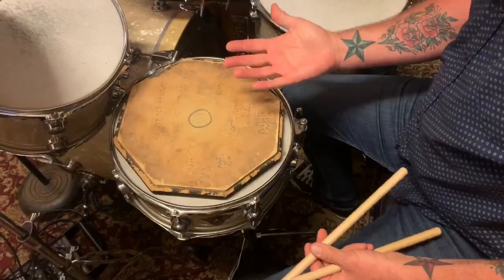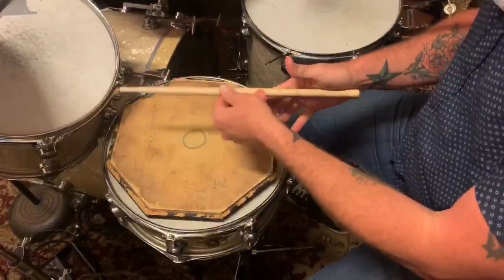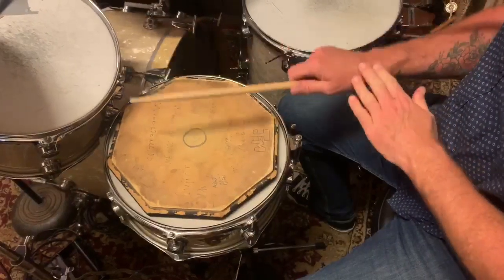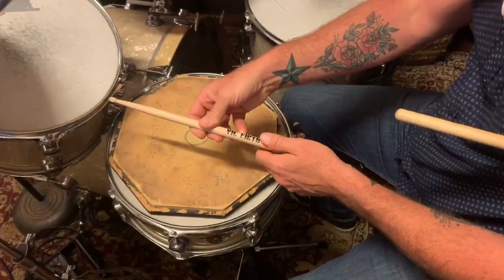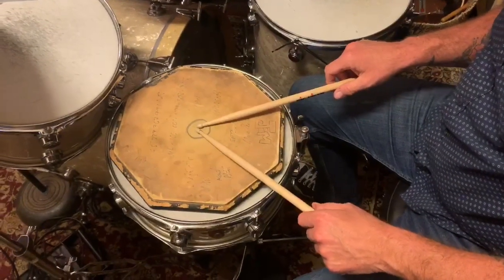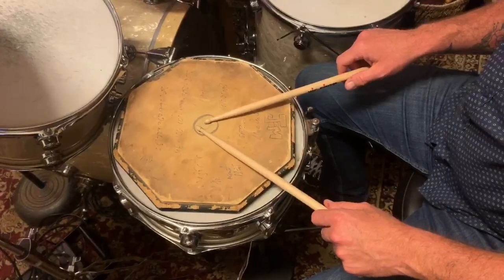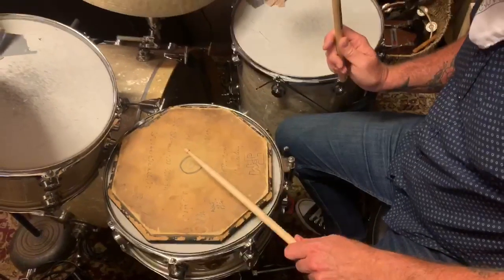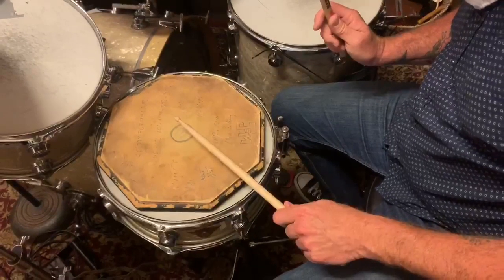Doyle On Drums: Holding Sticks and Rudiments